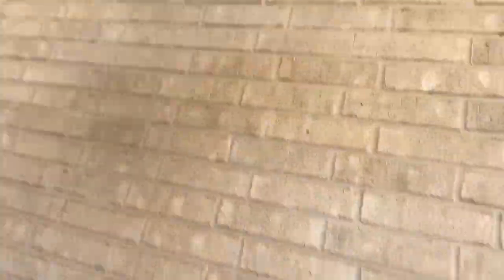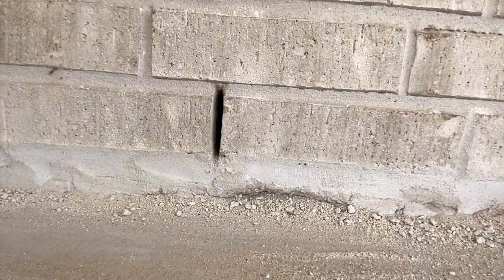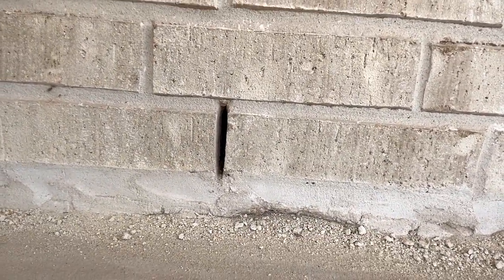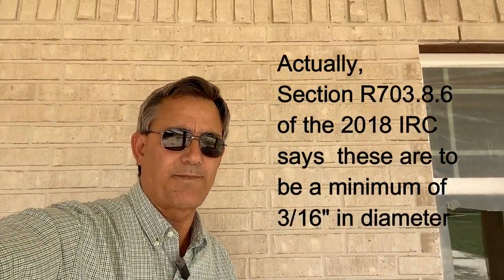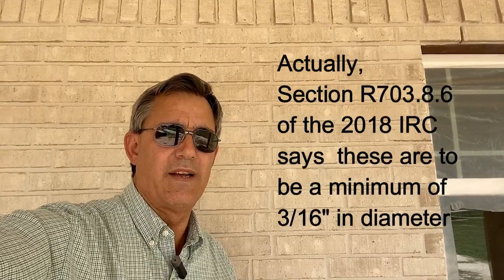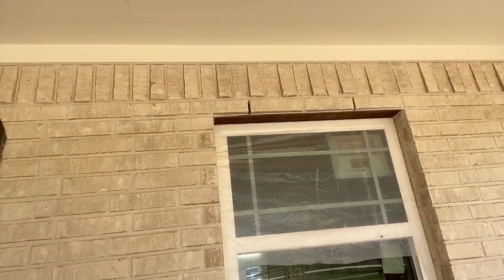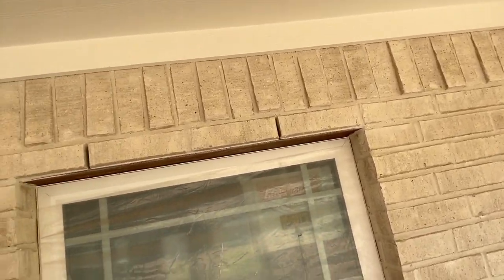Good Masonry = Weeping (and no gnashing of teeth)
When it rains it pours.  And when that happens you need to have brick walls that weep.  And for that to happen you need some well placed holes in that brick (or stone) wall.  On a blustery sunny day in Texas I came across a nicely done brick house and wanted to point out this basic need on all masonry jobs.